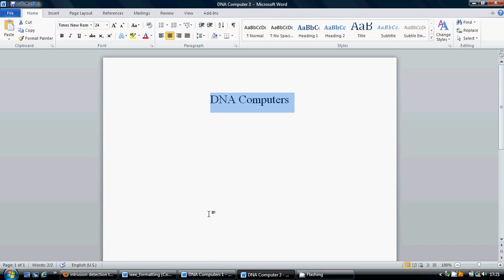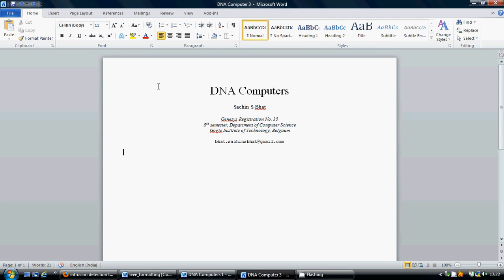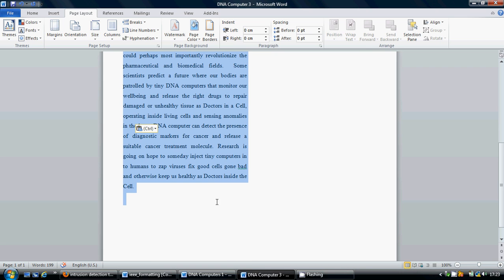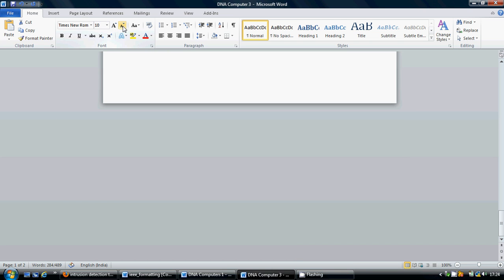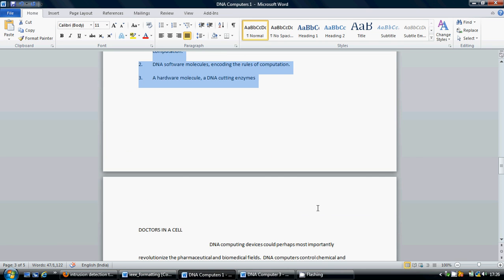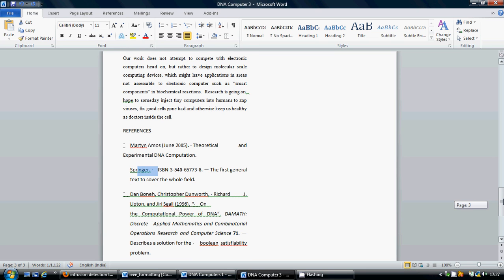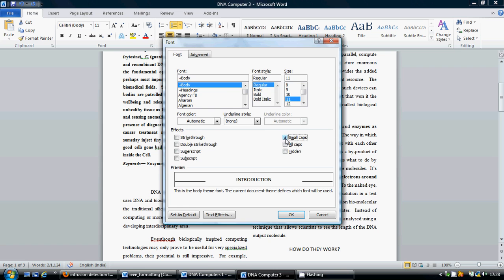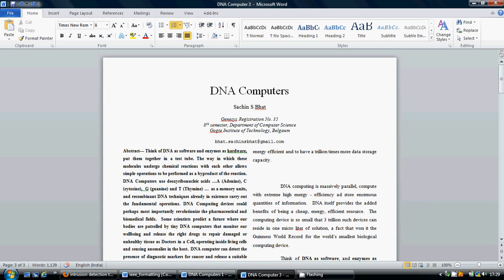ieee paper formatting tutorial by SB.flv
In this video basics of formatting of word document into a ieee paper